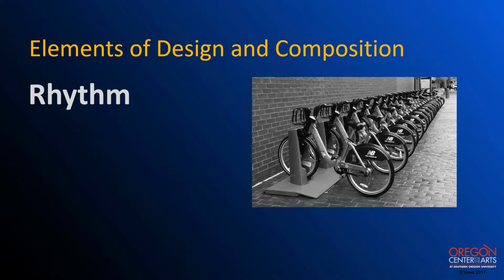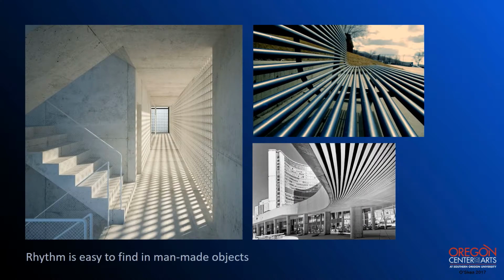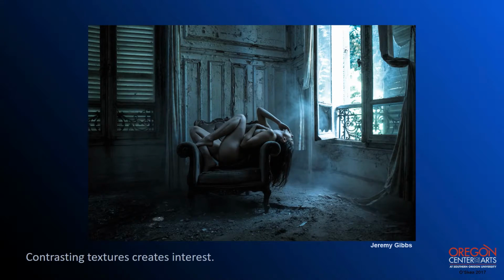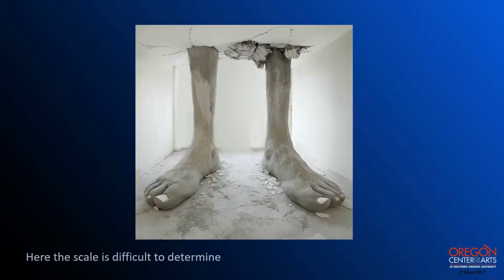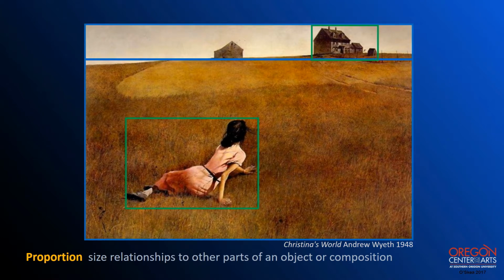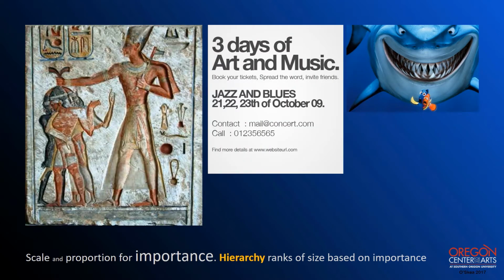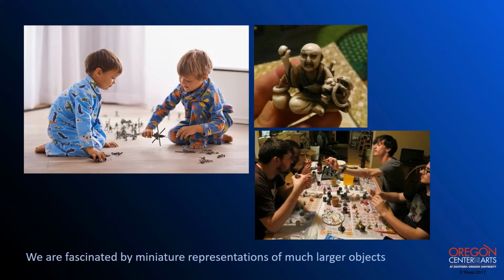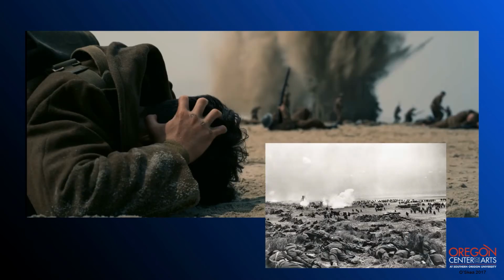Rhythm Texture Scale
The fifth part of the Elements of Design Lecture covering Rhythm, Texture and Scale and the subcategories: Graphic texture and media, Impasto, Proportion, Hierarchy, Ratios, and Scope.